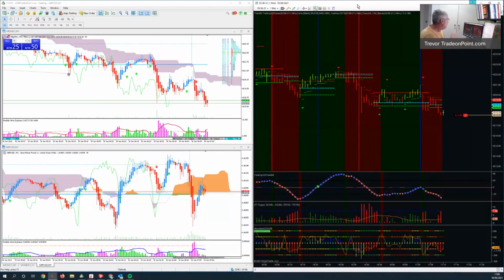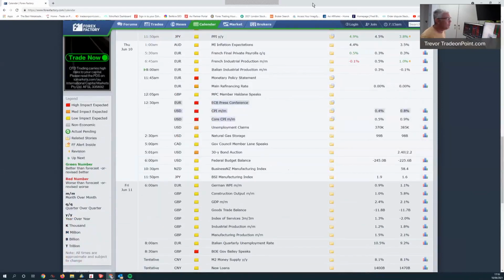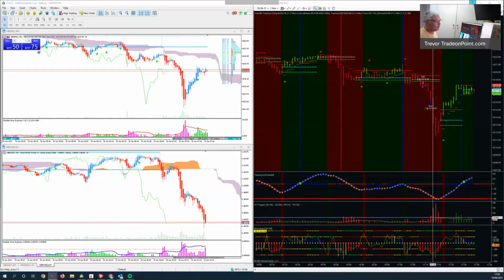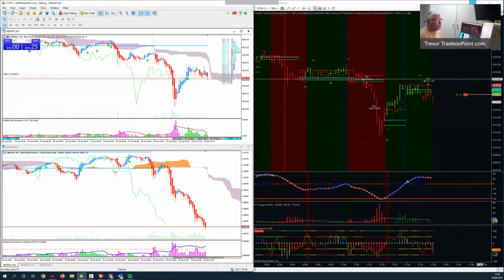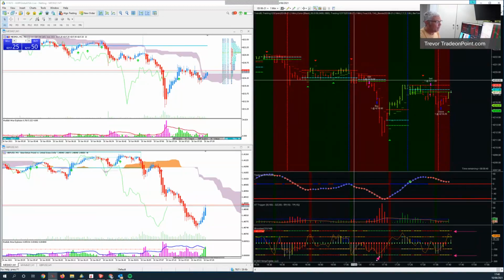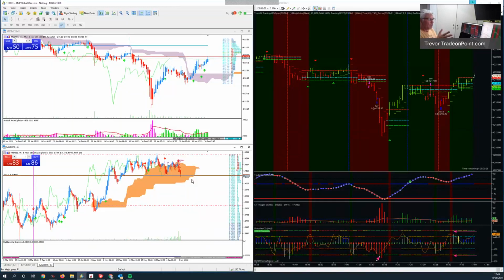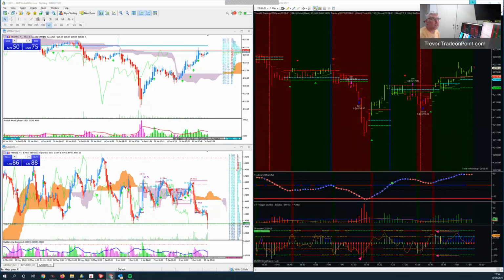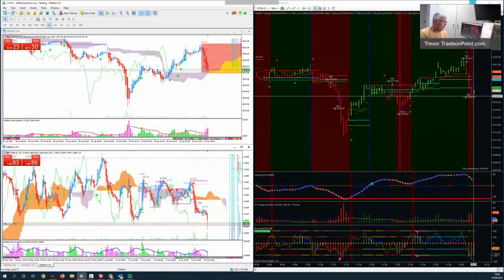Trade on Point Live Trading June 10th 2021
Live UK trading room:
Trade on Point first day of dedicated live trading room on the UK Euro market opening.  Three trades, three wins, and a truck load of helpful advice and insights into market profile, reading charts and tape, and managing risk.  Begin, accelerate, and refine your trading potential.